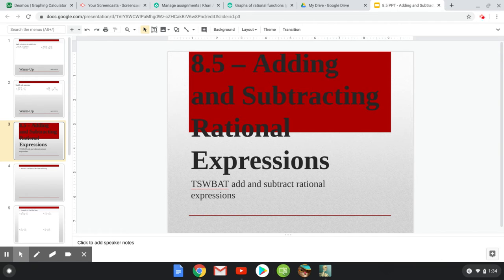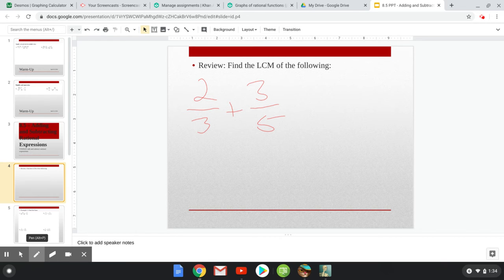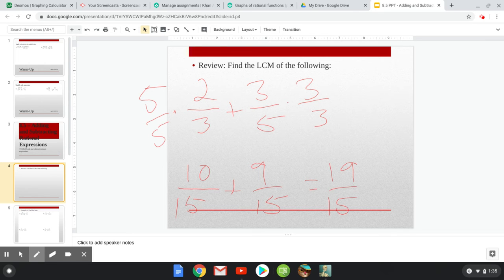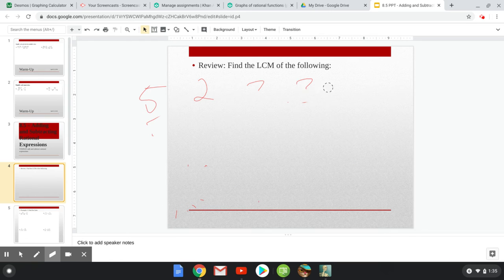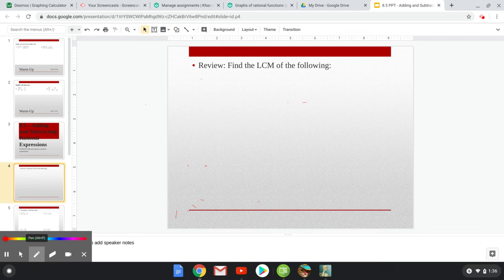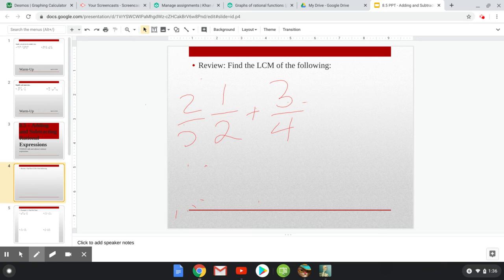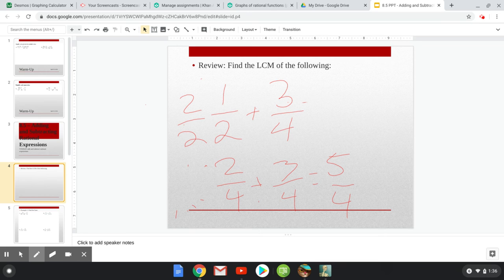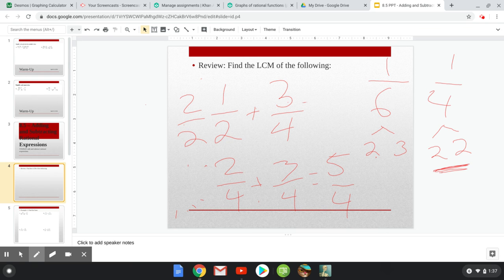8.5 part 1: review of common denominators